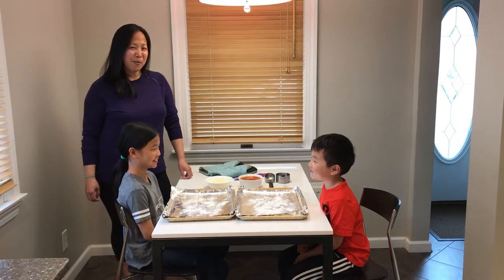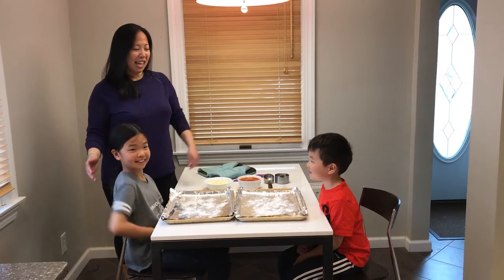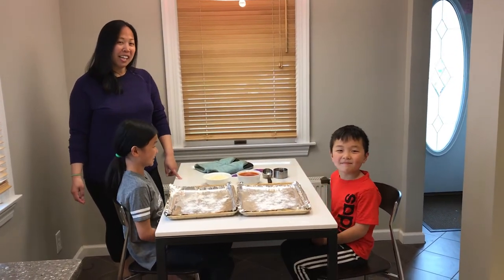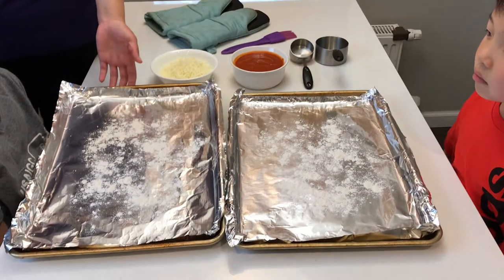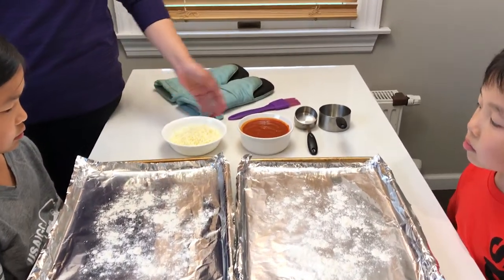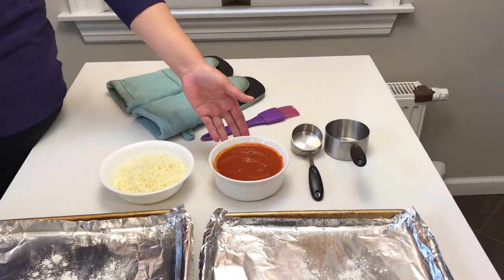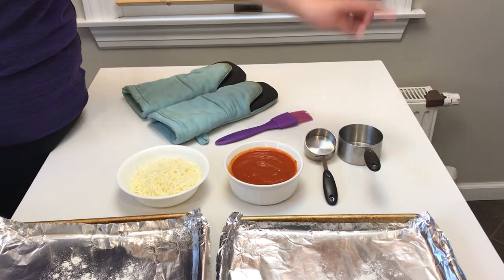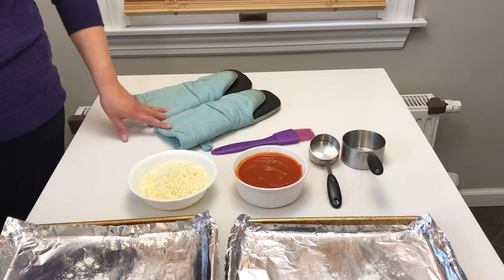Pizza Step 1 of 5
How to make homemade pizza (1 of 5)